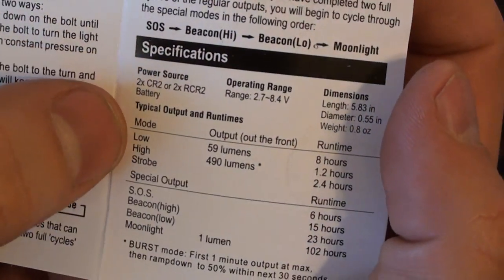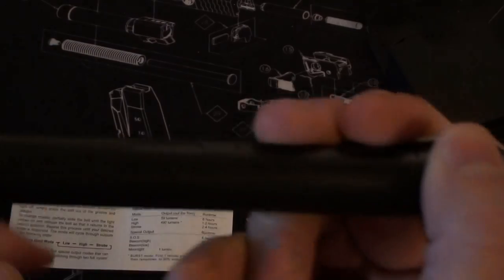Foursevens Fellhoelter/TuffWriter Bolt Light - Impressions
Best in HD!

Short video overview of the new Foursevens Fellhoelter/Tuffwriter 3 way collaboration bolt light.  Great little light package for EDC for those who desire high output and multiple light modes.

Light Specs:
-Output High: 490 Lumens
-Output Low: 59 Lumens
-Overall Length: 5.83 in
-Weight: 2.7 oz (with batteries installed)
-Diameter: .71 in
-Battery: (2) CR2 (included)
-Extra o-rings also included